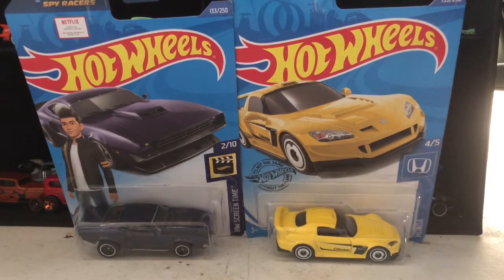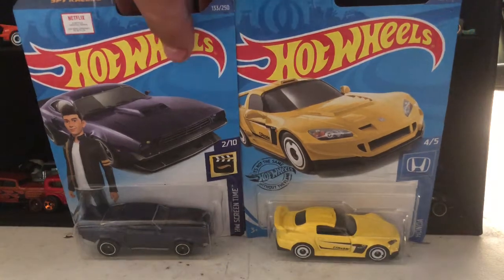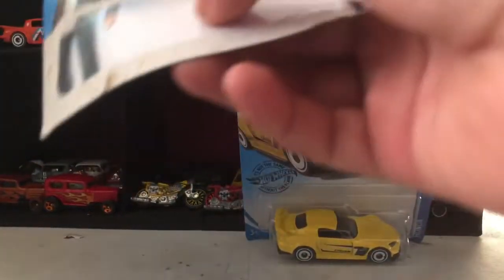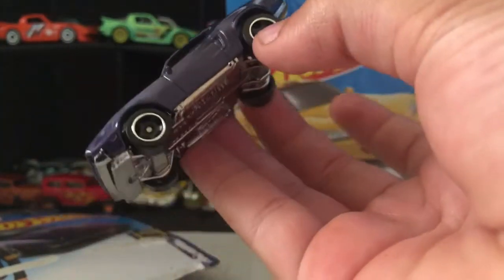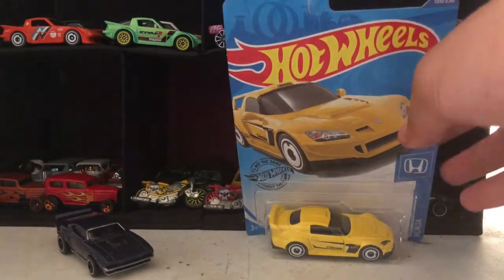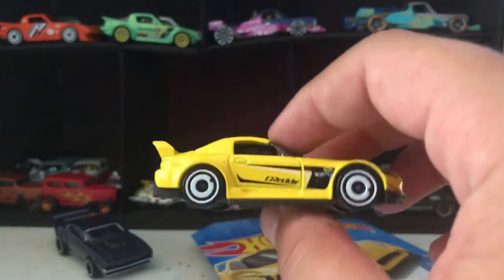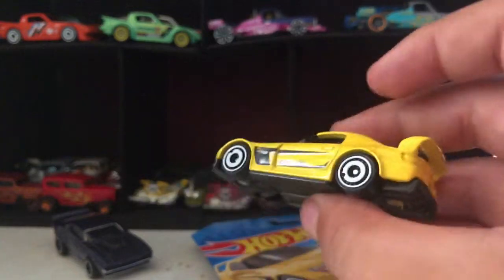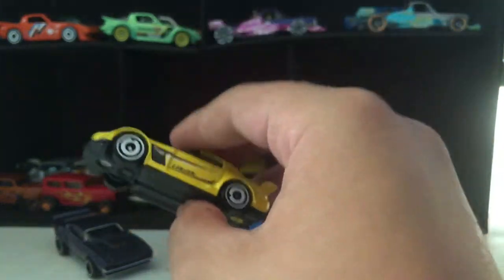Unboxing Hot Wheels Honda S2000 And Ions Motors Threshers